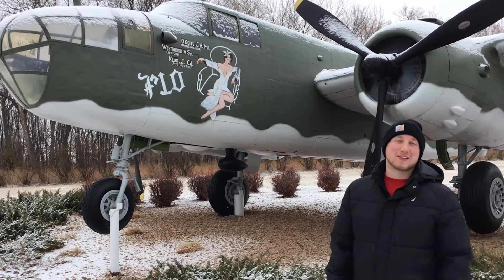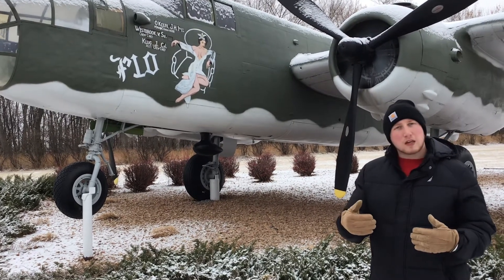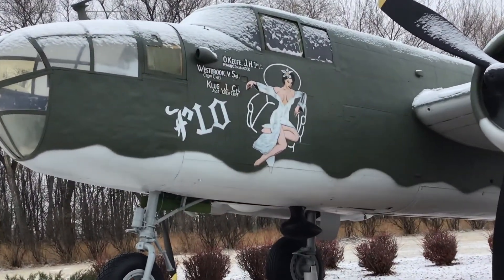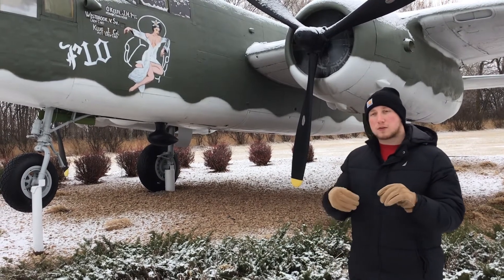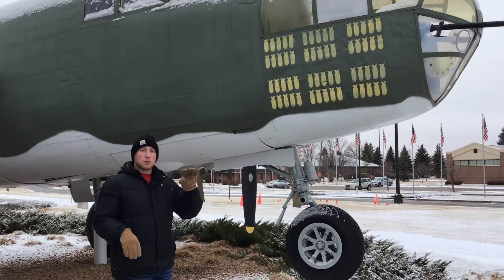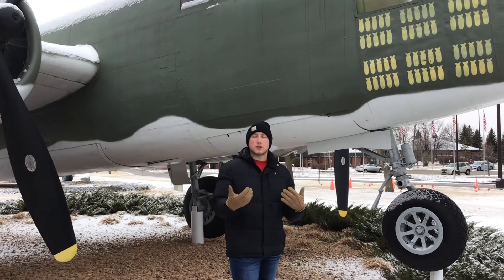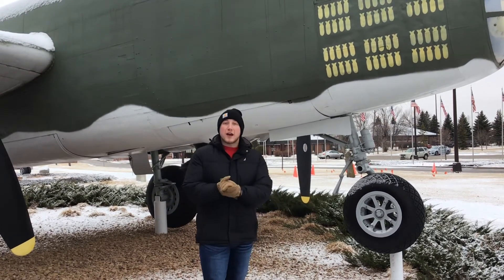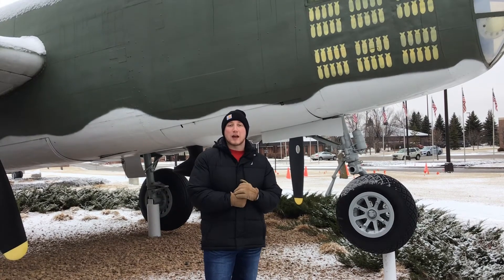North American B-25 Mitchell - Grand Forks AFB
Max takes us around the North American TB-25N at the Grand Forks Air Force Base on a nice winter morning.